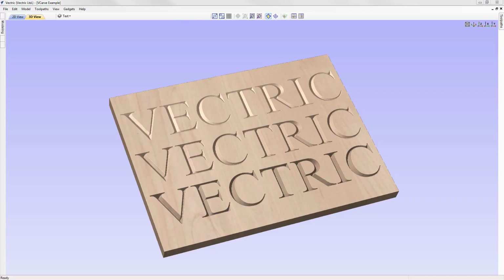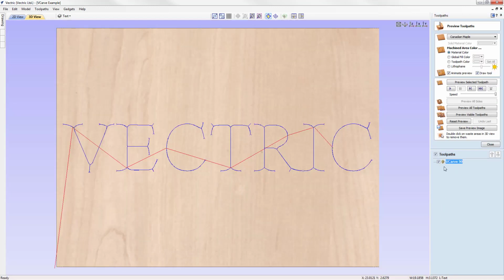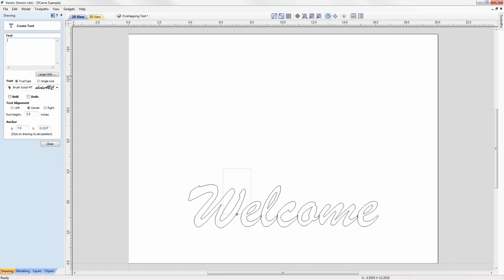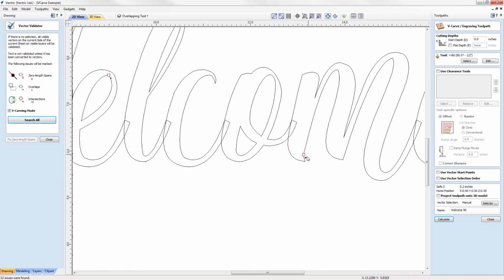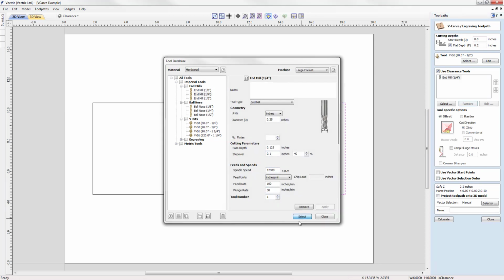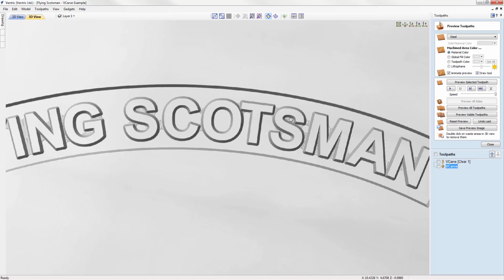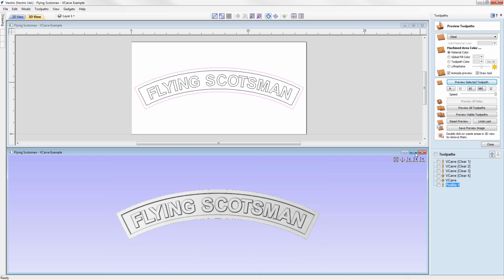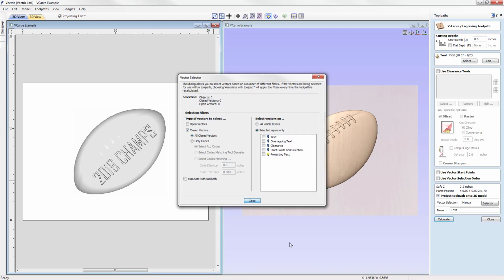Vectric V10 Tutorials | 2.5D Toolpaths | VCarve Toolpath Guide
This video provides an in-depth overview of the V-Carve Toolpath strategy. We work through all of the options for this feature and showing their effect on the toolpath that you calculate.

Bookmarks:
~ Concepts 00:23
~ Effects of different Angled Tools 07:43
~ Overlapping Text 12:19
~ Vector Validator 20:13
~ Flat Depth 25:35
~ Multiple Clearance Tools 32:48
~ Projecting Toolpath onto 3D Model 47:19